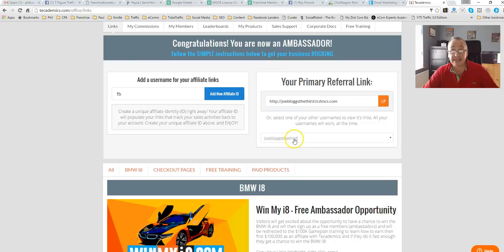Inside Tecademics - How to navigate and promote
Sign up for Free and get Chris's 15+ amazing make money online courses for FREE too!

Tecademics is set to hit the world of internet marketing by storm. It doesn't matter if you are a traditional company owner, and affiliate marketer, an online business owner or someone who just wants to work from home around the kids, Tecademics is for you!

Founded by 8-Figure internet marketer Chris Record, Tecademics is THE school for internet marketers and business owners looking to get more sales using digital marketing.

You get a ton of free resources including 15+ of Chris's top courses for Free and if you wish to promote Tecademics and earn money, then you can do that to.

Really, the sky is the limit with Tecademics and I would love you to join me and my team and let's smash this together

Phil